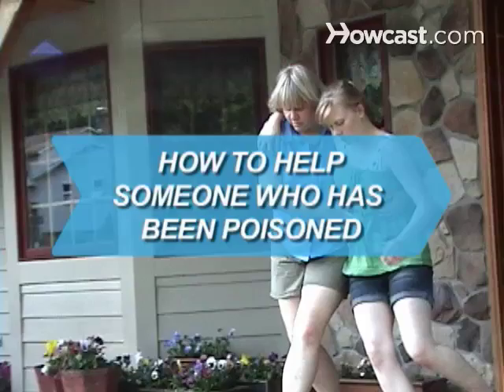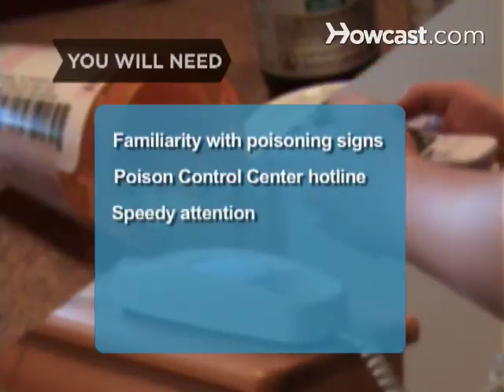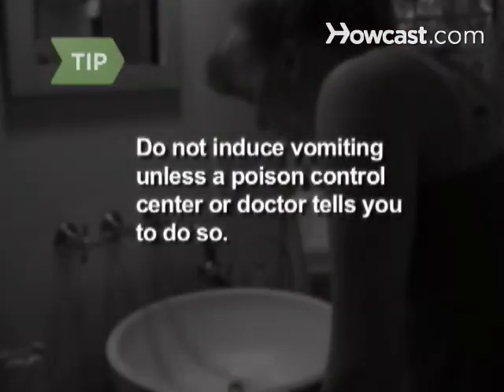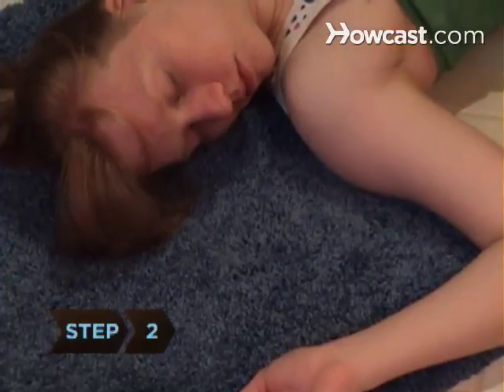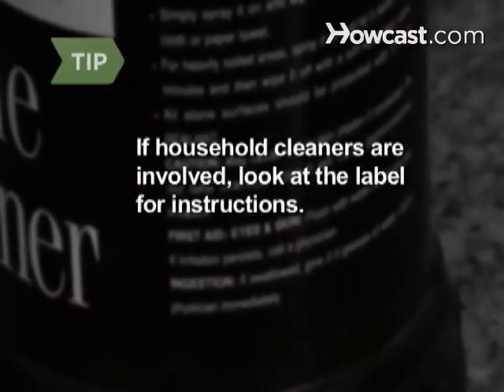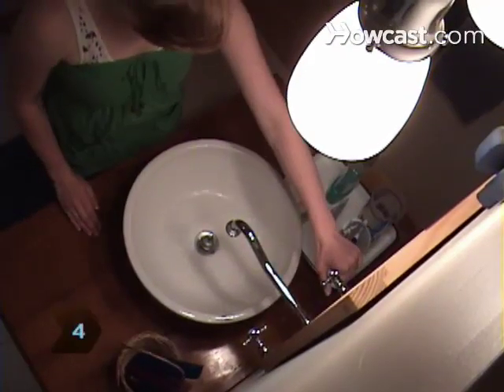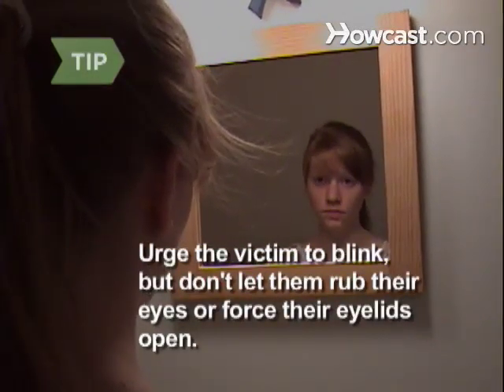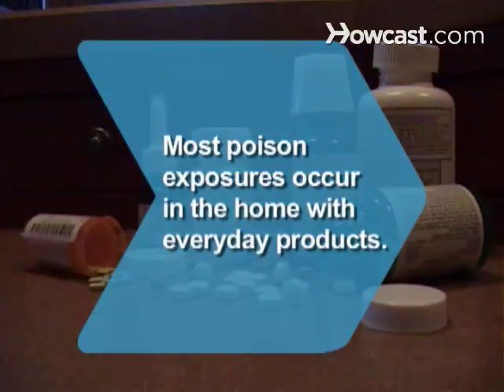How to Help Someone Who Has Been Poisoned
Would you know what to do if someone ingested poison? Equally important, would you know what not to do?

Warning
Call 911 if the person you suspect has been poisoned is drowsy or unconscious, having difficulty breathing, or having seizures.

Step 1: Know the signs
Know the signs of poisoning: burns or redness around the mouth; breath that smells like chemicals; burns, stains, and chemical odors on the person, their clothes, or their surroundings; empty medication bottles or scattered pills; vomiting; difficulty breathing; fatigue; and confusion.

Tip
Do not induce vomiting unless your local poison control center or a medical doctor tells you to do so. It can do more harm than good.

Step 2: Call the poison control center
If you suspect poisoning and the person is unconscious or having difficulty breathing, call 911 immediately. Follow their instructions.

Tip
If household cleaners are involved, look at the product label. It will also have instructions for what to do if the contents have been ingested.

Step 3: Get fresh air
If the person has been exposed to poisonous fumes or gases, get them into fresh air.

Step 4: Protect eyes
Protect eyes that have been splashed with a chemical by immediately flooding them with lukewarm water for at least 15 minutes.

Tip
Urge the victim to blink, but don't let them rub their eyes. Don't force their eyelids open when you are administering water.

Step 5: Remove clothes
Remove clothes that have come in contact with poison and get the victim into a shower for at least 15 minutes to wash any chemicals off their body. Destroy the contaminated clothing so no one else is affected.

92.7 percent of all poison exposures occur in the home, with most involving everyday products like medicine, cleaning supplies, cosmetics, and personal care items.